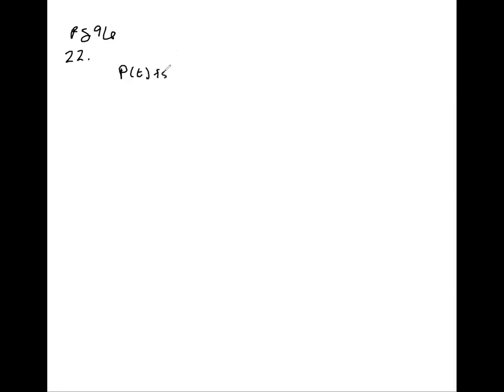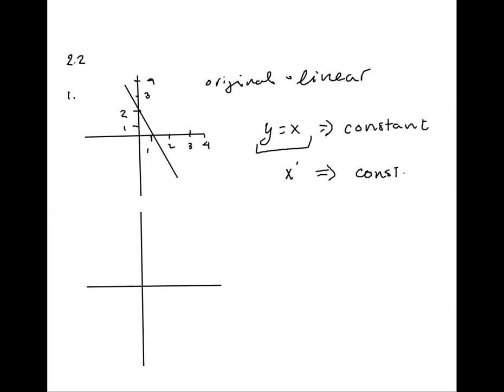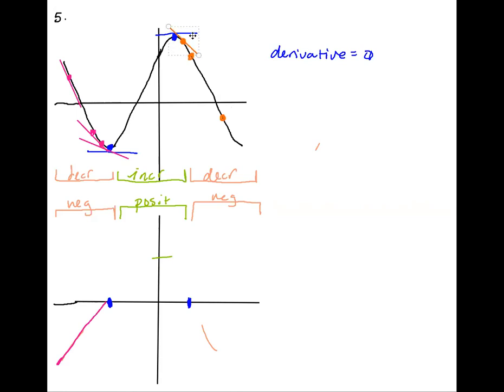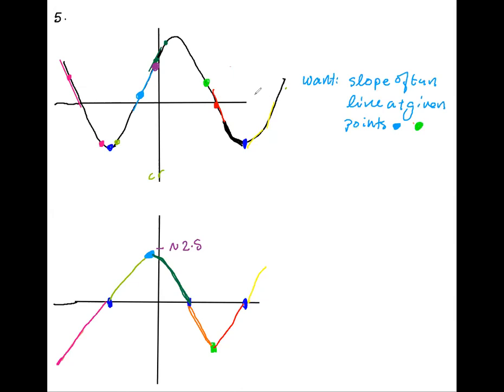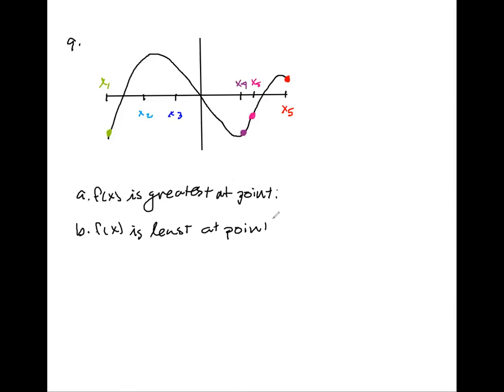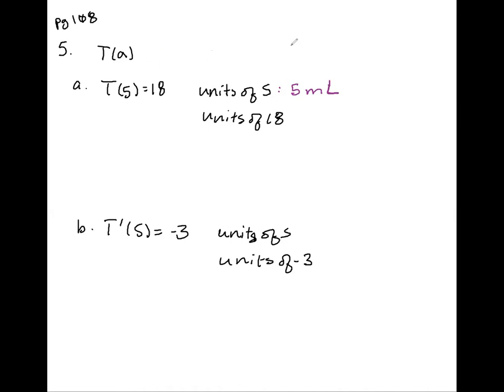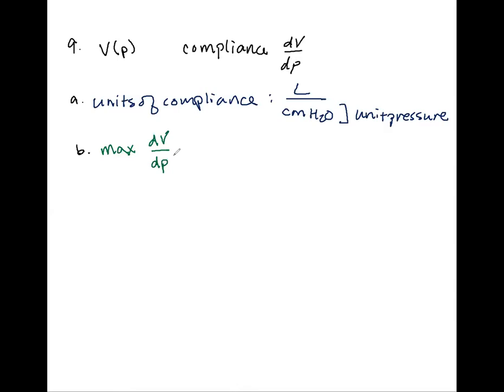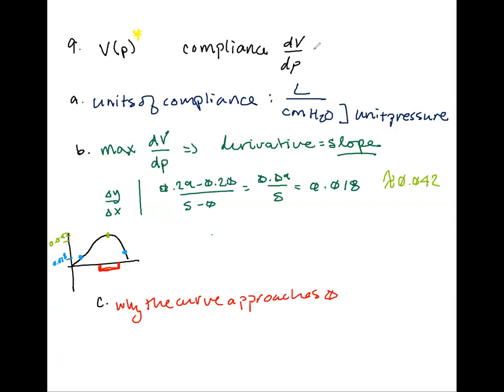MATH 110 GSG 2.1, 2.2, 2.3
June 2 2019 GSG